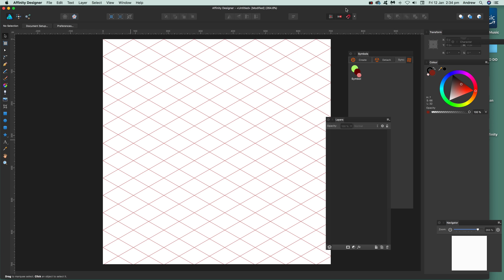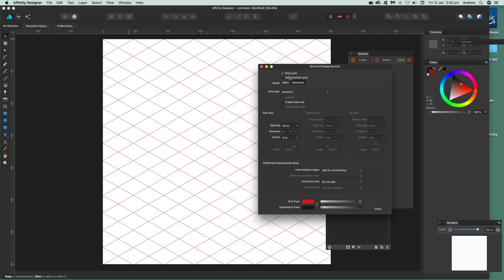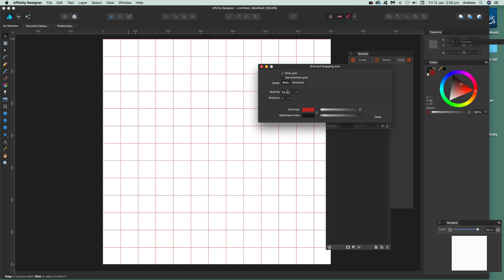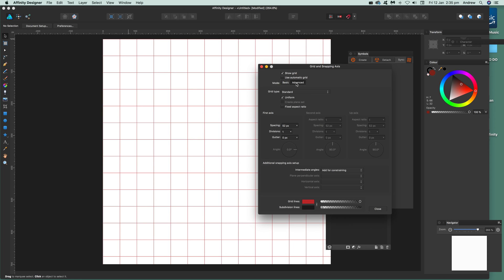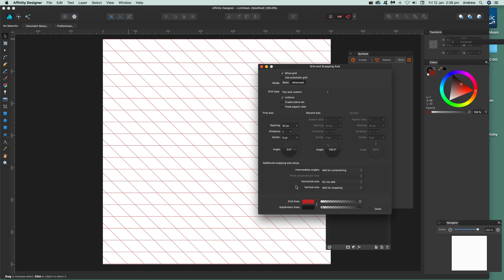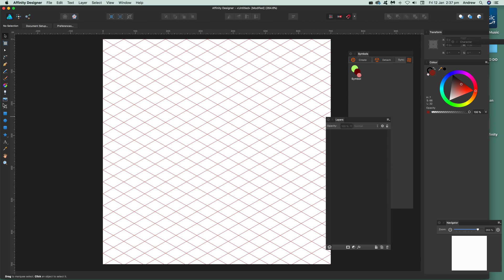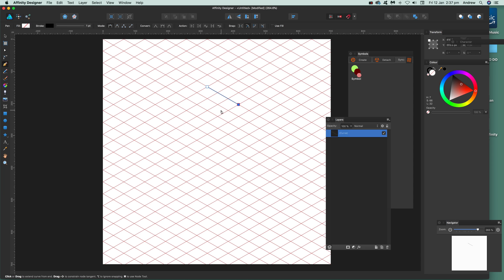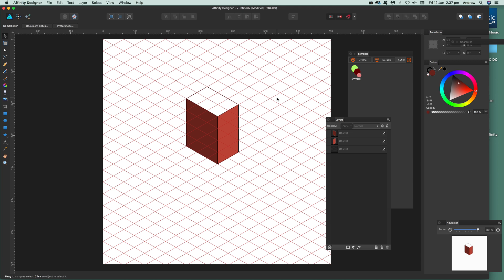Grids in affinity designer tutorial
Affinity Designer grids quick guide -  how to use the vast variety of grids in Affinity